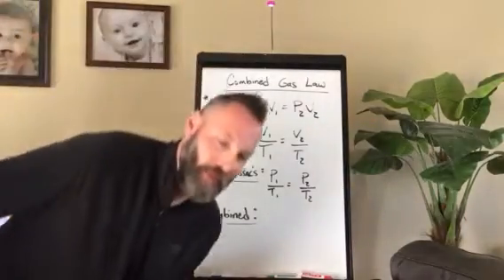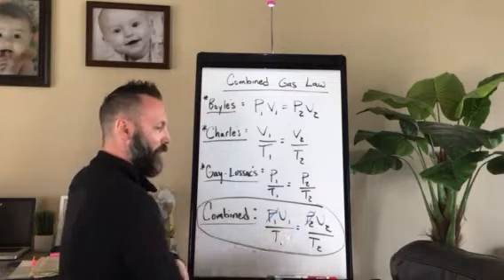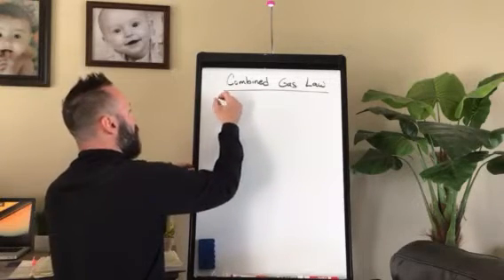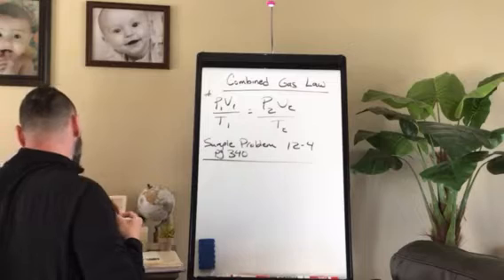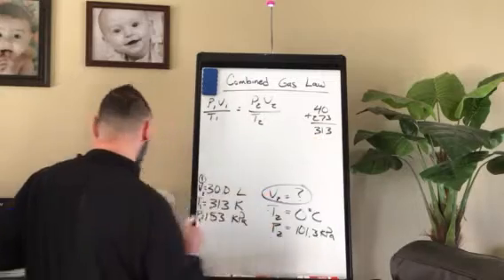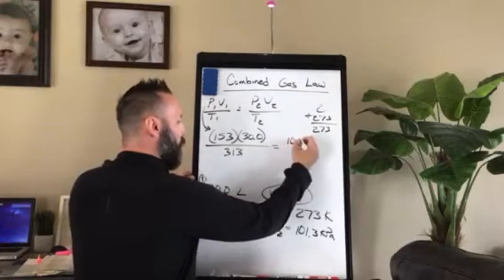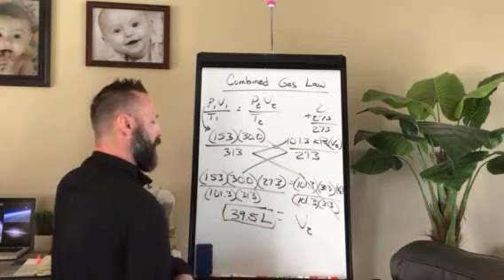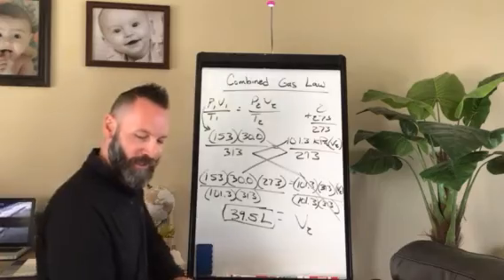Combined Gas Law - Overview & Sample Problem